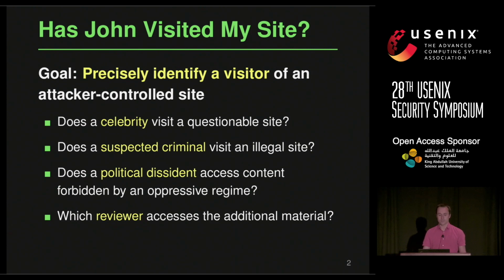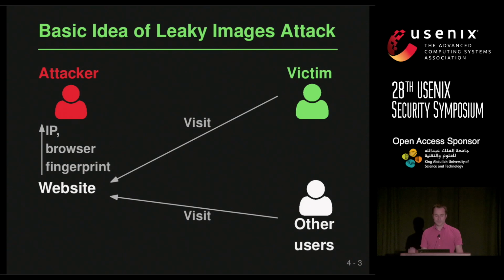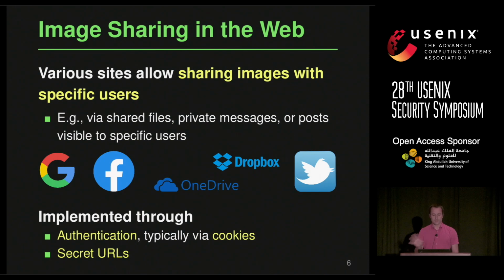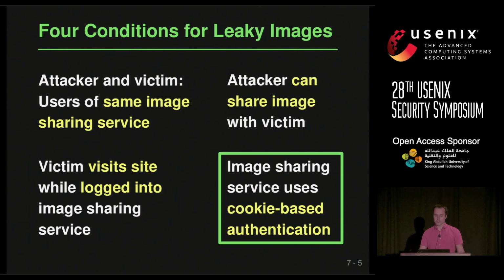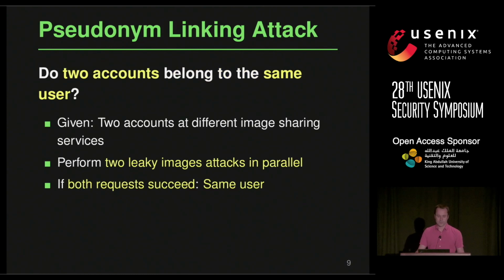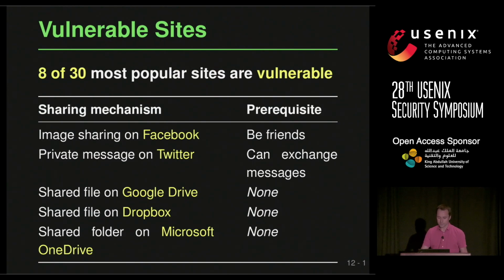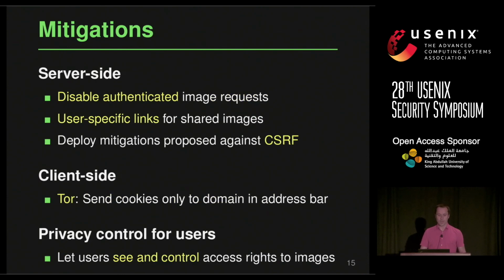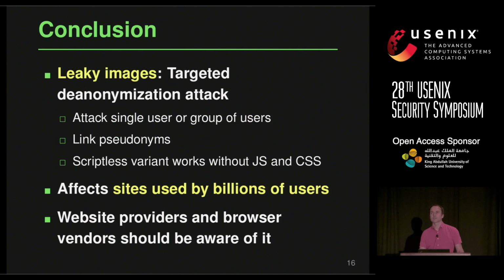USENIX Security '19 - Leaky Images: Targeted Privacy Attacks in the Web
Leaky Images: Targeted Privacy Attacks in the Web

Michael Pradel, TU Darmstadt

Sharing files with specific users is a popular service provided by various widely used websites, e.g., Facebook, Twitter, Google, and Dropbox. A common way to ensure that a shared file can only be accessed by a specific user is to authenticate the user upon a request for the file. This paper shows a novel way of abusing shared image files for targeted privacy attacks. In our attack, called leaky images, an image shared with a particular user reveals whether the user is visiting a specific website. The basic idea is simple yet effective: an attacker-controlled website requests a privately shared image, which will succeed only for the targeted user whose browser is logged into the website through which the image was shared. In addition to targeted privacy attacks aimed at single users, we discuss variants of the attack that allow an attacker to track a group of users and to link user identities across different sites. Leaky images require neither JavaScript nor CSS, exposing even privacy-aware users, who disable scripts in their browser, to the leak. Studying the most popular websites shows that the privacy leak affects at least eight of the 30 most popular websites that allow sharing of images between users, including the three most popular of all sites. We disclosed the problem to the affected sites, and most of them have been fixing the privacy leak in reaction to our reports. In particular, the two most popular affected sites, Facebook and Twitter, have already fixed the leaky images problem. To avoid leaky images, we discuss potential mitigation techniques that address the problem at the level of the browser and of the image sharing website.